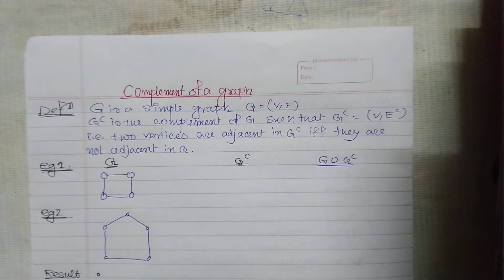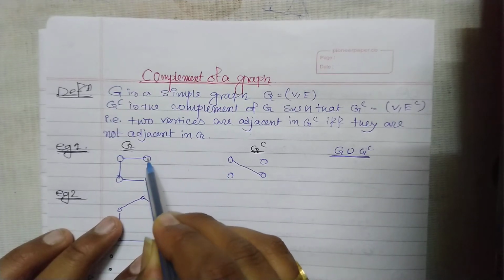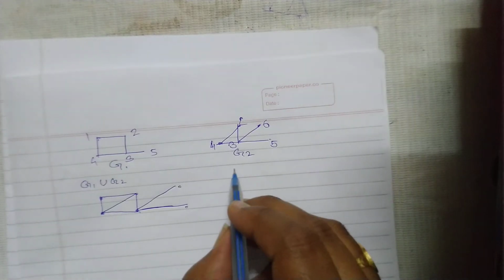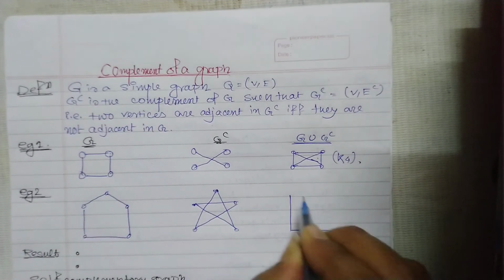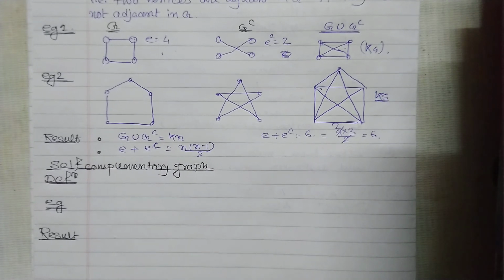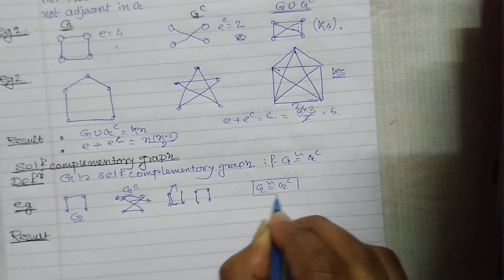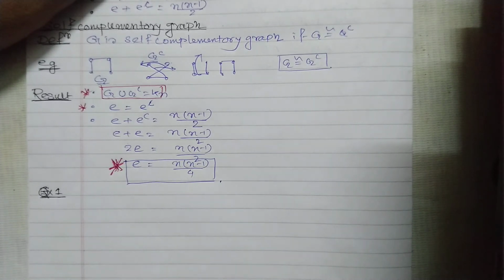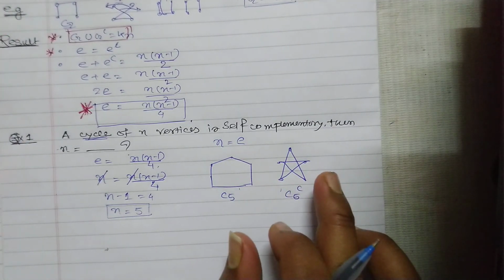Complement Of A Graph || Self-Complementary Graph || Union and Intersection Of two Graphs.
In this video we will learn about complementation of a graph and the in depth explanation of self-complementary graph. Also we have discussed about union and intersection of two graphs.